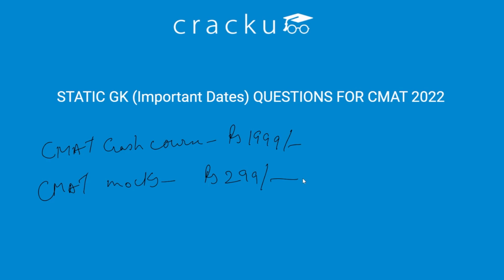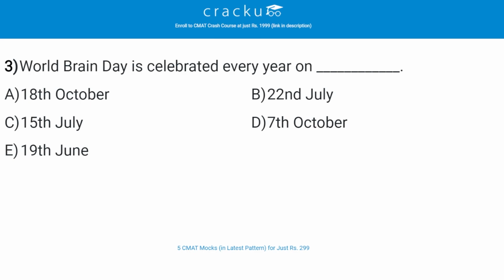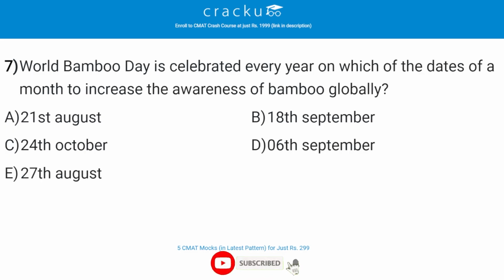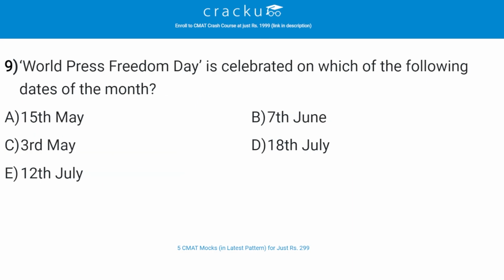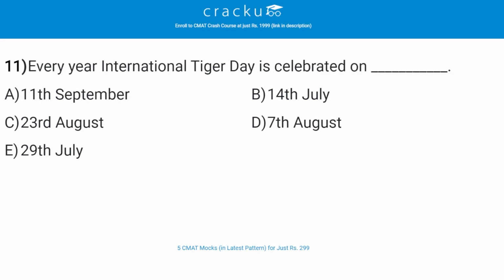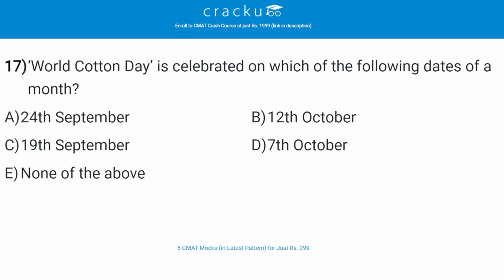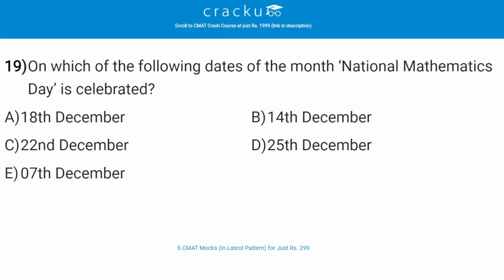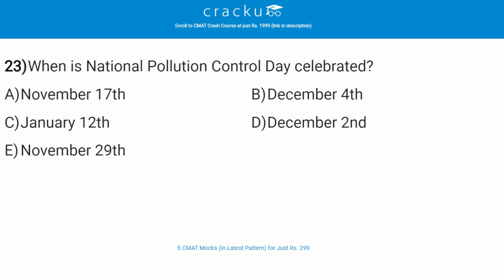CMAT 2022 | Static GK Important Dates Questions For CMAT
Watch the Static GK questions of Important Dates for CMAT  2022. This video will cover the topics from which questions can be asked in the upcoming MBA exams.